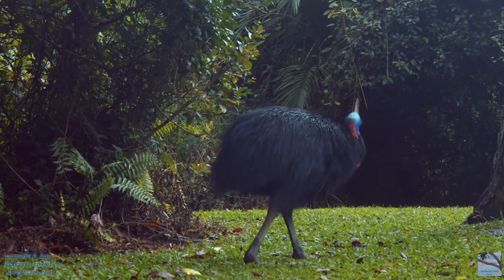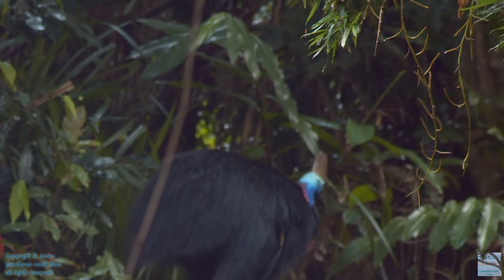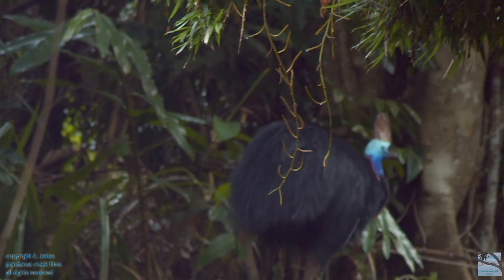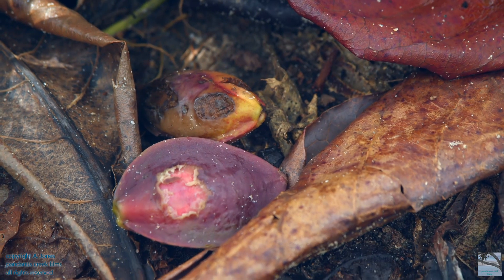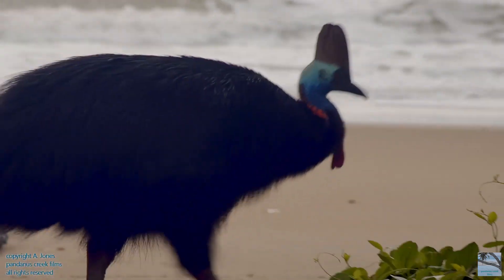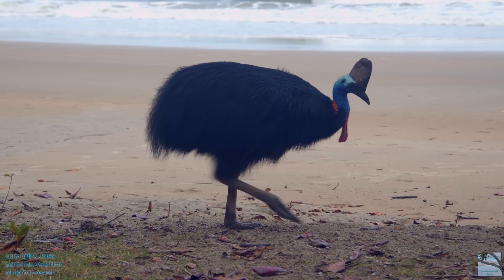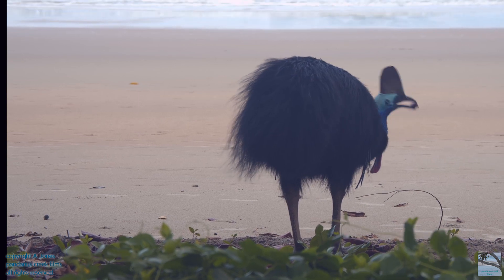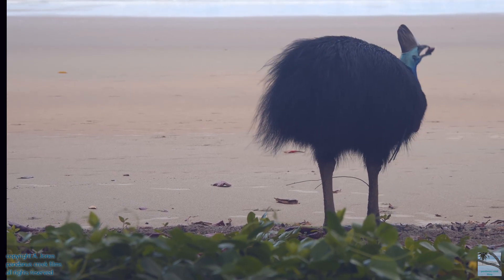cassowary poo - helps grow rainforests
It was wonderful to see an adult Southern Cassowary in the wild. I hope you enjoy this short film explaining their ecology. The Southern Cassowary is a key stone species helping to distribute the seeds of many rainforest plants as it walks over long distances in the rainforest foraging. They distribute seeds in a ready made package complete with fertiliser, as they poo. They are large fruit specialists being the only animal in Australia that can swallow large fruits whole and so are crucial to the survival of these rainforest plants. Some rainforest trees (seeds) need to to pass through the cassowary's gut in order to be able to germinate.  Beach Almond trees are one large fruited tree that are an important food source for cassowarys. The hardness of the fruits flesh determines how much of the flesh is able to be digested. But even if it looks like not much flesh has been digested after passing through the cassowary gut, nutrients will still have been dissolved from the fruits flesh before what is left is deposited on the ground!